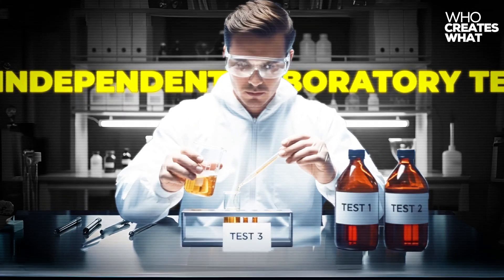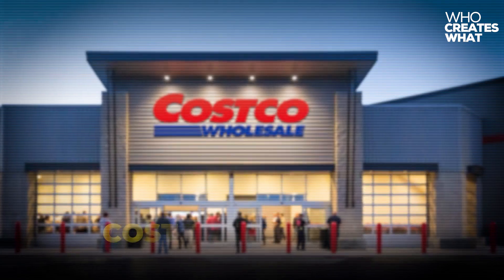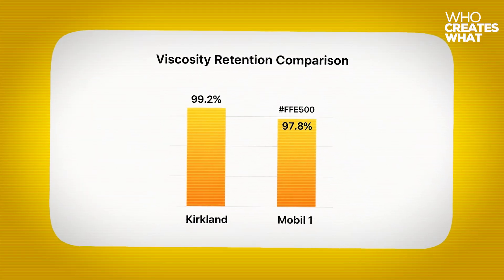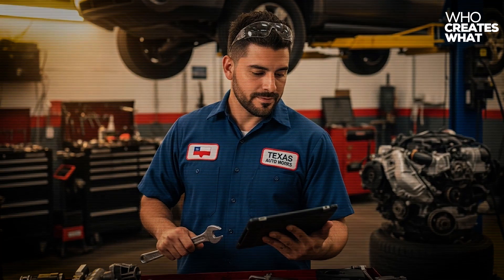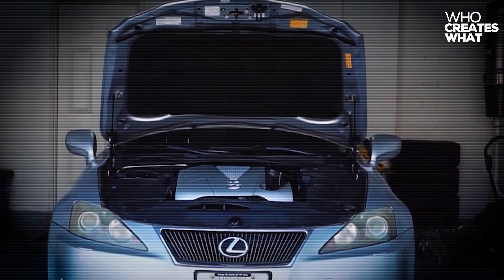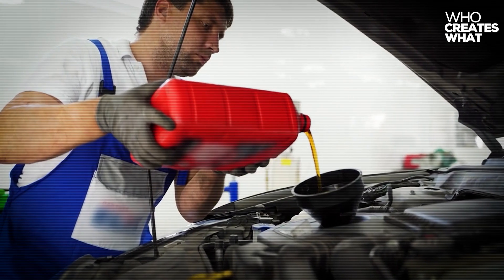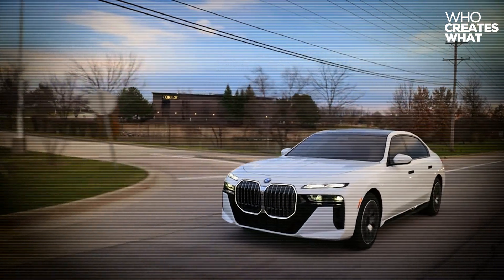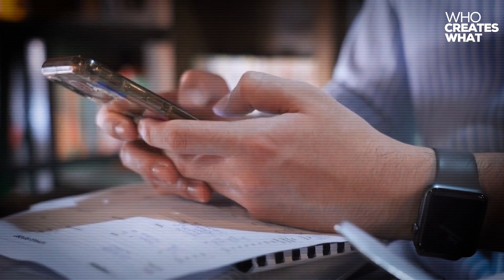Who Makes Kirkland Motor Oil? Why Costco’s $19 Oil Outscores $29 Mobil 1 in Lab Tests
Can a $3 Costco oil REALLY outperform legendary Mobil 1? 🛢️🔥 Today’s 10-minute lab showdown puts Kirkland Signature under the microscope—see wear-metal counts, additive packs, and Blackstone results that might save you hundreds.

📊 Supply Chain Research Tools
Digital Calipers for Product Analysis
Professional Scale for Material Weight Analysis
Magnifying Glass with LED for Component Inspection
Material Testing Kit for Fabric/Plastic Analysis

🔬 Manufacturing Process Investigation
USB Digital Microscope for Component Analysis
Hardness Testing Pencils for Material Assessment
pH Test Strips for Chemical Process Analysis
Thermal Gun for Production Temperature Analysis

📱 Documentation & Content Creation
4K Action Camera for Factory Documentation
Professional Tripod for Manufacturing Videos
Wireless Microphone for Factory Interviews
LED Panel Lights for Industrial Filming

📚 Industry Research Resources
Manufacturing Engineering Handbook
Supply Chain Management Textbook
Lean Manufacturing Guide
Quality Control Standards Manual

🧪 Product Testing & Analysis
Chemical Test Kit for Material Composition
Durability Testing Tools
Color Matching Guide for Production Analysis
Texture Analysis Tools

⚙️ Manufacturing Process Tools
Precision Measuring Tools Set
Industrial Safety Equipment
Production Timer for Process Analysis
Component Organization System

🌍 Sustainability Assessment Tools
Carbon Footprint Calculator Device
Recyclability Testing Kit
Energy Consumption Meter
Environmental Impact Assessment Guide

🔔Turn on the bell of notifications🔔 ↪️To be aware when we post videos!

TIMESTAMPS 🎥:
0:40 Who manufactures Kirkland – Warren Distribution factory tour
2:17 Lab Methodology – how samples were taken & tested
4:08 Real-world 10,000-mile teardown photos
5:39 Cost-per-mile math & lifetime savings chart
7:32 Supply Chain Investigation
8:49 Addressing skeptics – warranty, Dexos, API, GF-6
9:56 Verdict – is Kirkland safe, who should use it

💡 The following topic-related terms may improve your comprehension and help you find solutions more efficiently:
Who Makes Costco's Kirkland Motor Oil and is it Any Good?
Is Costco's Kirkland Motor Oil Safe for Your Car
Costco Kirkland Signature oil versus Mobil 1 with Blackstone Labs
Comparing Costco Kirkland Oil to Mobil 1 After 10000 Miles
Costco Kirkland Motor Oil New vs 5K vs 10K Miles